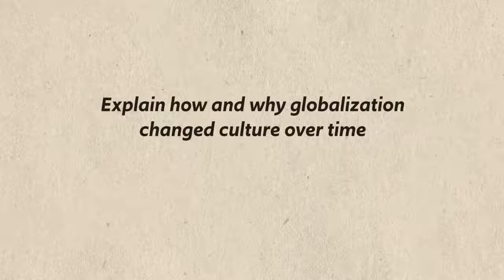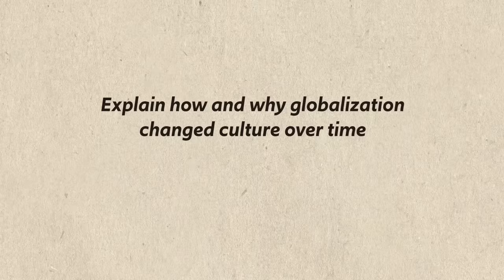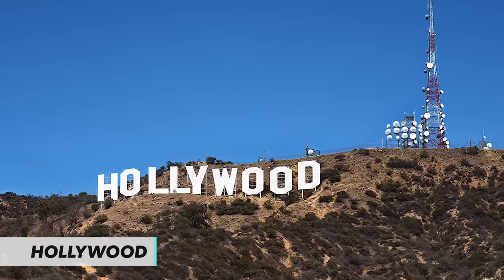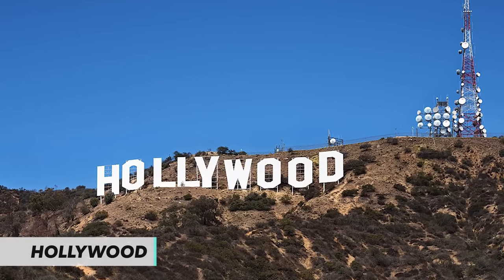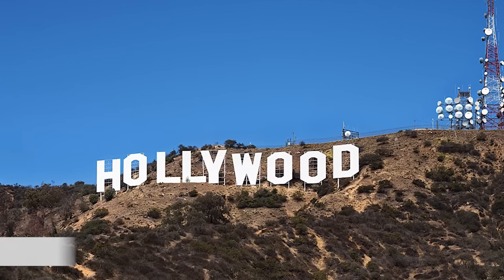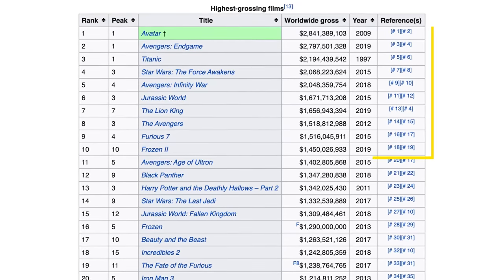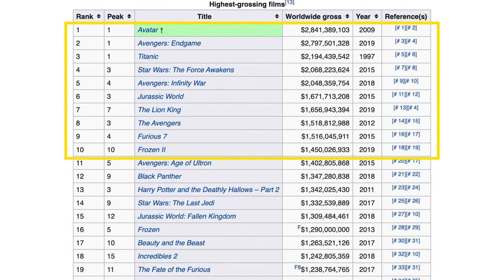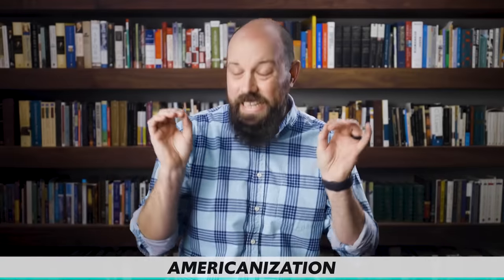Globalized CULTURE After 1900 [AP World History Review, Unit 9 Topic 6] Period 6: 1900-Present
In this video Heimler takes you through Unit 9 Topic 6 of the AP U.S. History curriculum which is set in period 6 (1900-present).

As globalization took hold in the 20th century, cultural diffusion occurred at speeds unheard of prior to this phenomenon. Hollywood produced movies freighted with American cultural values and sent them all over the world (Americanization). India has done the same thing with its Bollywood films. Also music has found its way throughout the world in forms like reggae and K-Pop.

New technologies like social media platforms (Twitter, Facebook, etc) have created the occasion for individual expression and cultural diffusion on a worldwide scale.